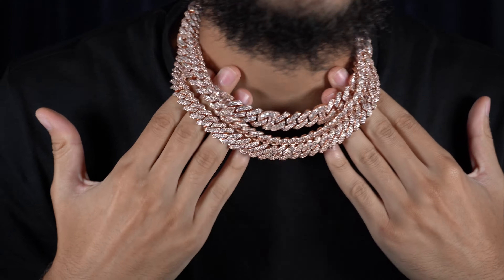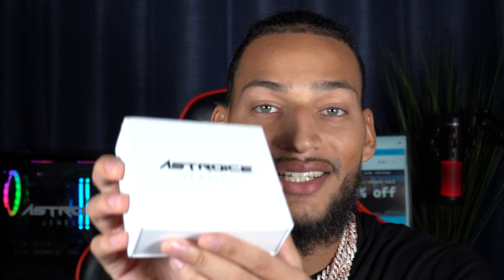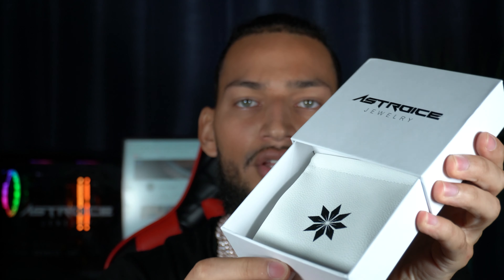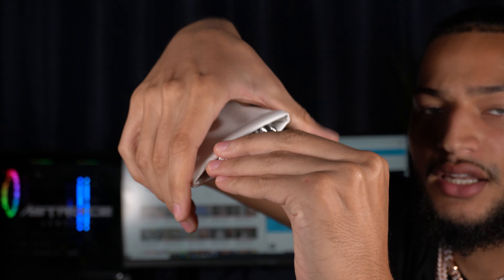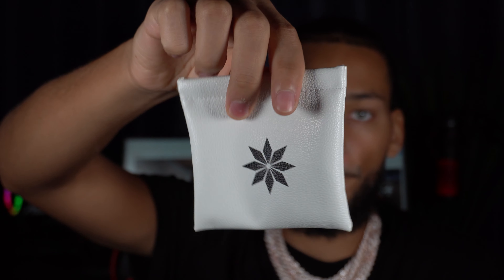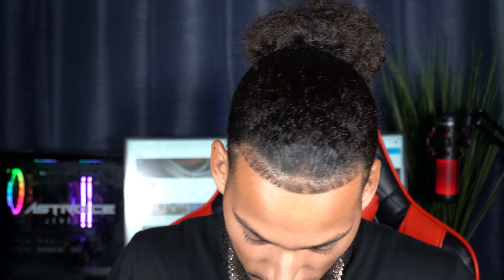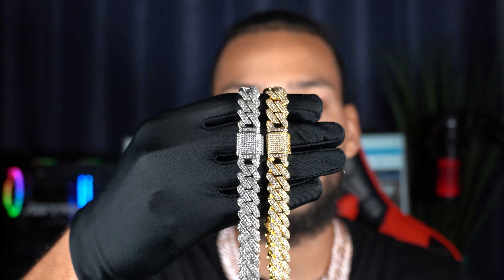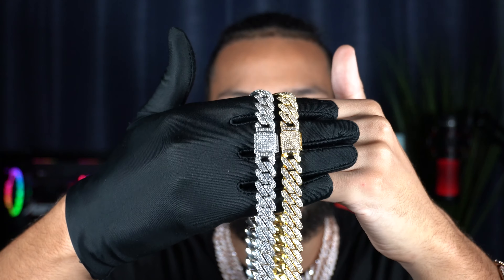INSANE BLACK FRIDAY DEALS! + ICED Out Cuban Link GIVEAWAY! | Astroice Jewelry